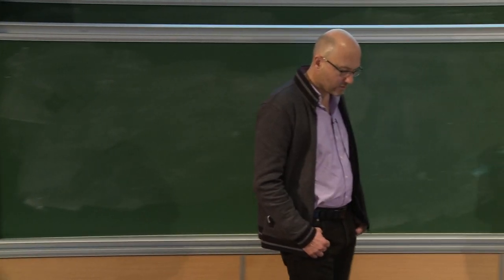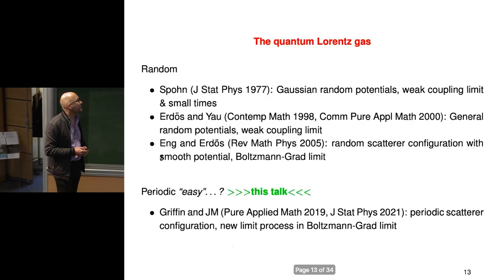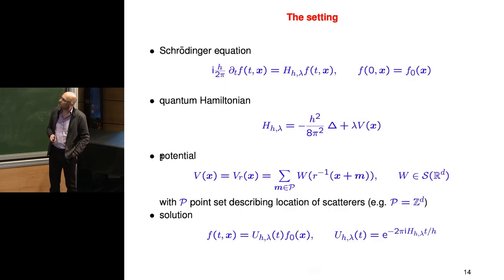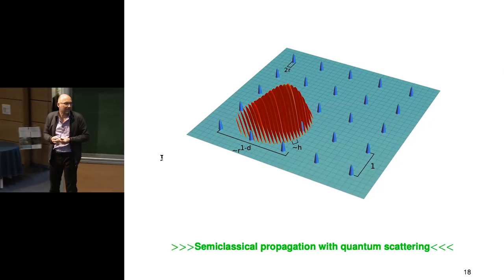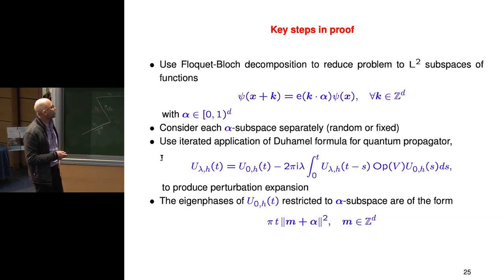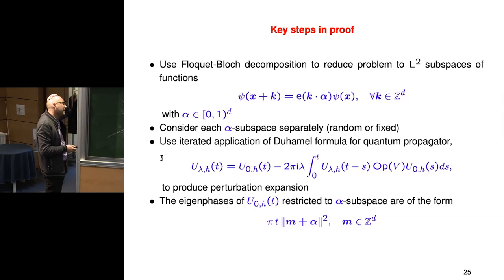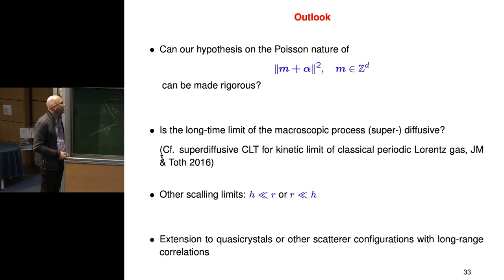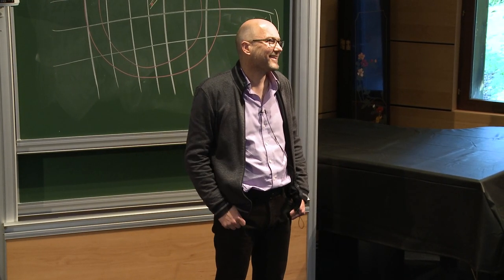Jens Marklof - Quantum Lorentz gas in the Boltzmann-Grad limit: random vs periodic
Jens Marklof (University of Bristol)

Quantum Lorentz gas in the Boltzmann-Grad limit: random vs periodic.

A major challenge in the kinetic theory of gases is to establish the convergence of the dynamics to a macroscopic transport process described by the appropriate kinetic equation. In the case of the quantum Lorentz gas with random potentials, important studies of Spohn, Erdos-Yau, Eng-Erdos and others have identified the linear Boltzmann equation as the correct limit. In this lecture I will discuss periodic potentials in the Boltzmann-Grad scaling, and report on a new limiting random process which is incompatible with the linear Boltzmann equation. Based on joint work with Jory Griffin (Oklahoma), J. Stat. Phys. 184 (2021).